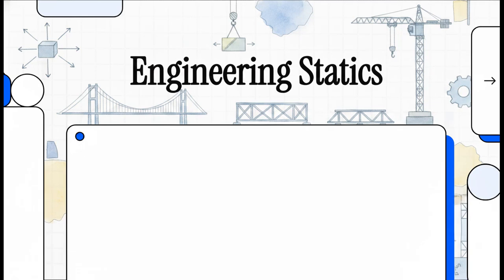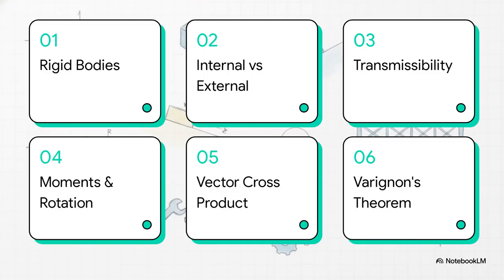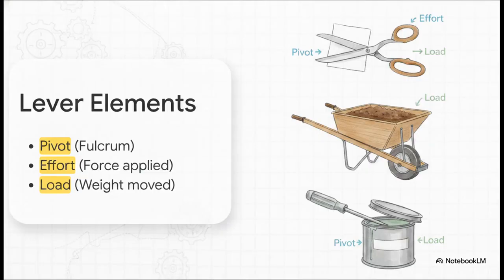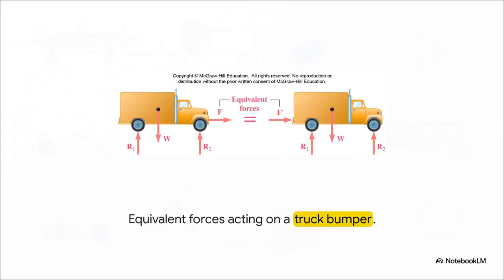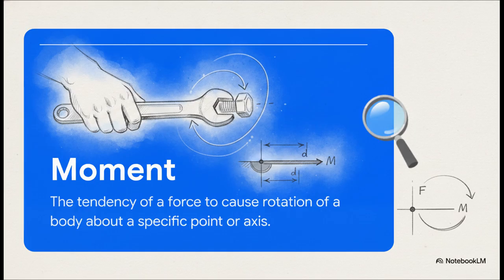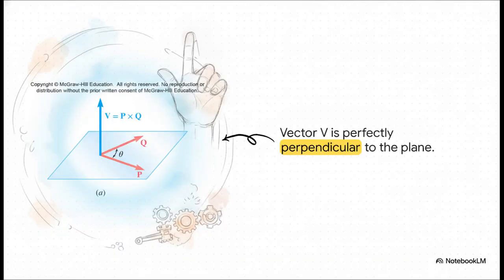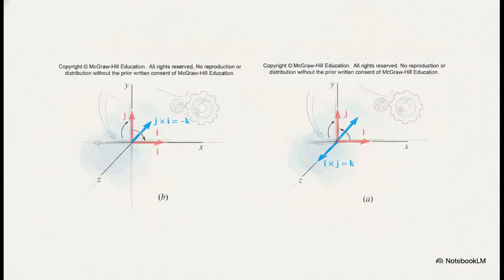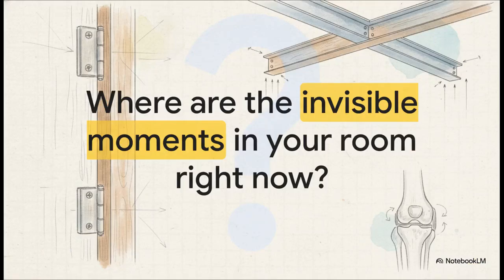2 1 Engineering Statics- moments and couples